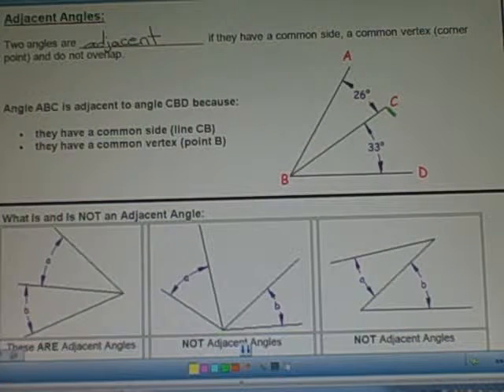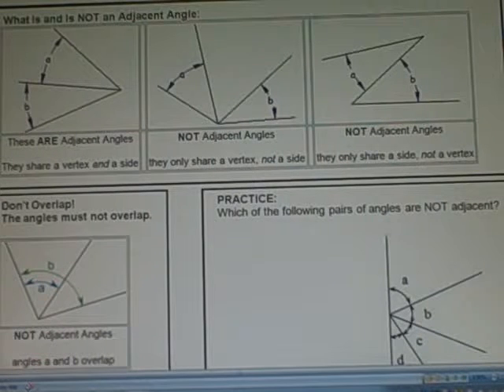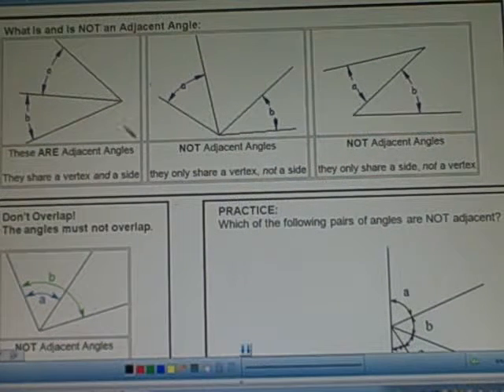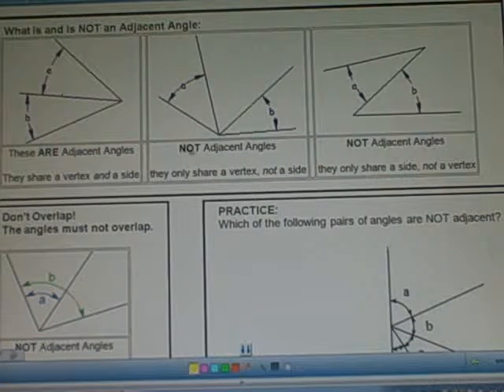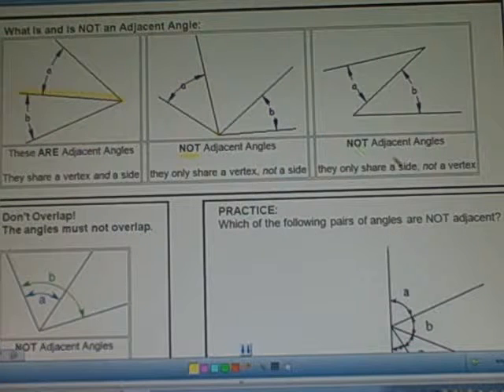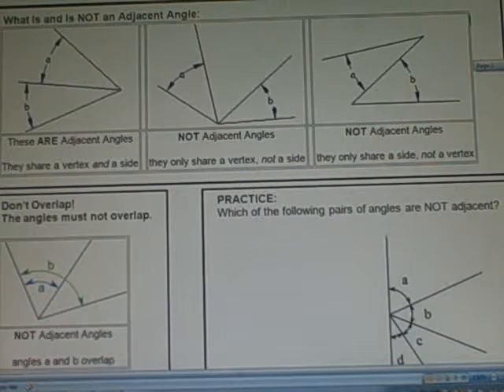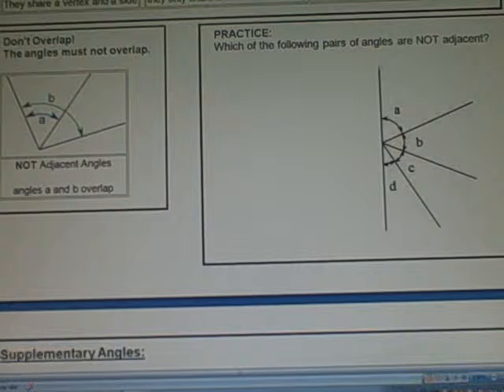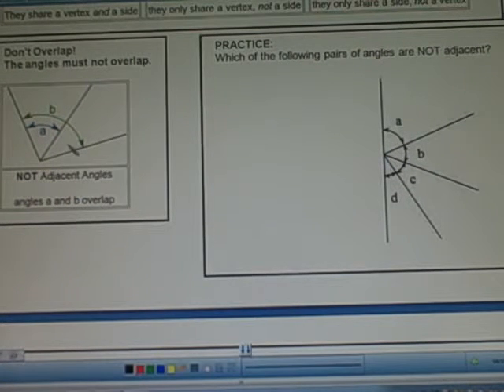Adjacent Angles pg. 86